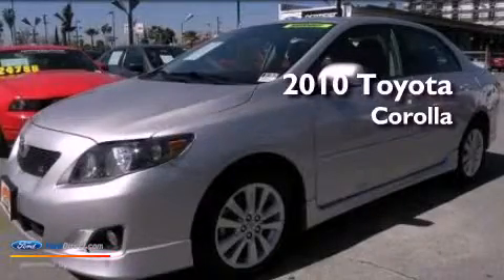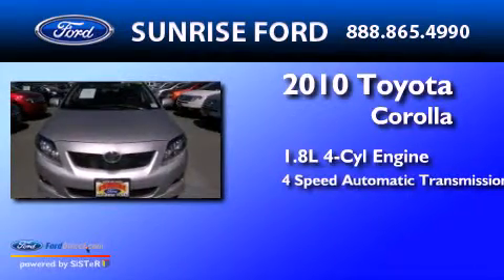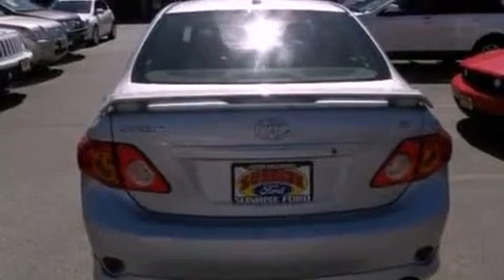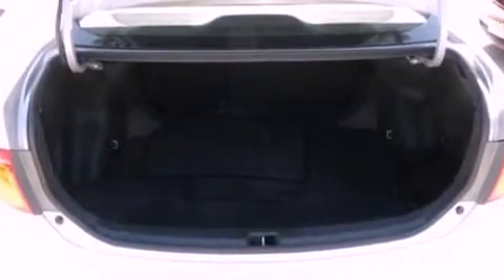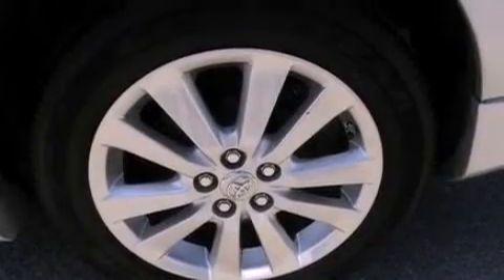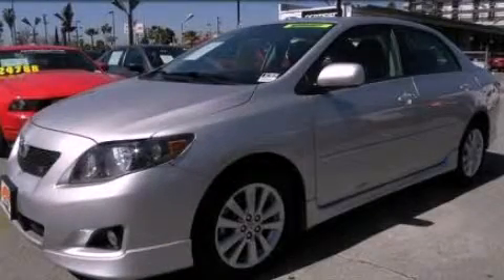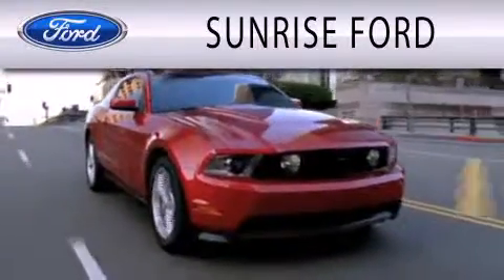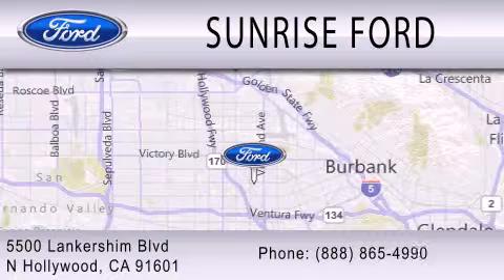2010 Toyota Corolla North Hollywood CA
Year : 2010
 Make : Toyota
 Model : Corolla
 Engine : 1.8L I4 16V MPFI DOHC
 Trans . : 4-SPEED AUTOMATIC
 Exterior : SILVER
 Miles : 14,452
 Interior : BLACK
 Stock : B19939